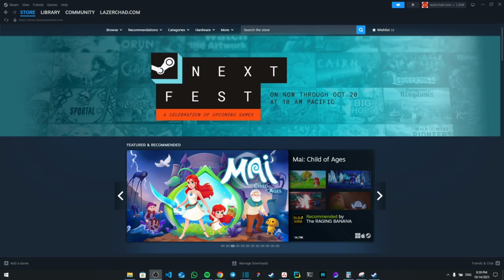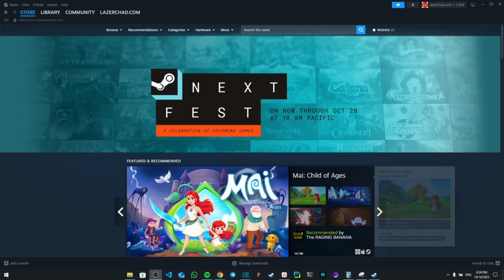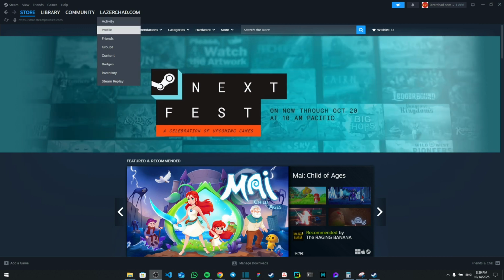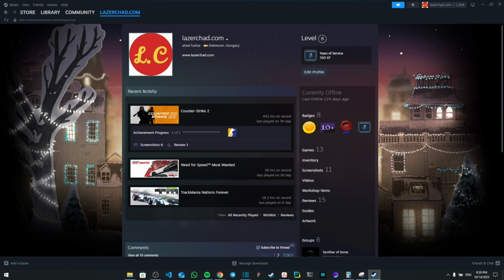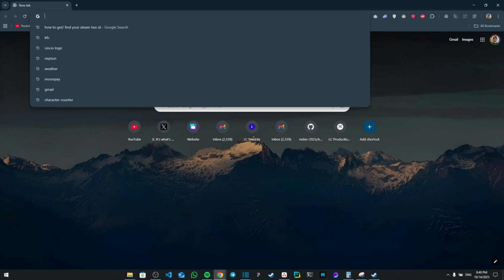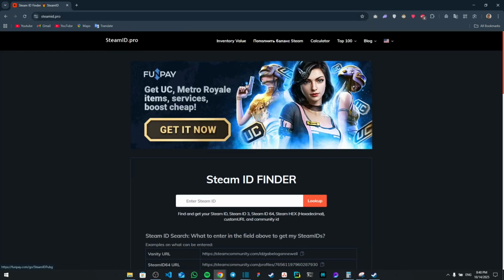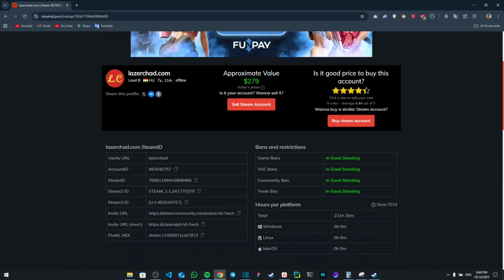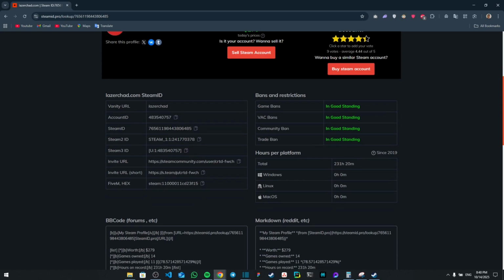How to Find Your Steam Hex ID (Full Guide 2026)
How to Find Your Steam Hex ID

In this video, I show you how to find your Steam Hex ID easily using simple steps anyone can follow. Whether you're setting up your FiveM server, connecting your Steam account, or just trying to locate your unique Steam Hex ID, this tutorial walks you through everything clearly. I’ll also explain how to get your Steam ID, how to find your Steam hex in 2026, and how to get your Hex ID Steam if you're using it for gaming mods or roleplay servers. By the end of the video, you’ll know exactly where to look and how to copy your Steam Hex ID correctly without confusion.

Chapters:
00:00 Introduction
00:10 How to Find Your Steam Hex ID